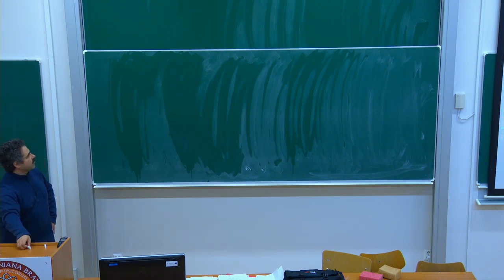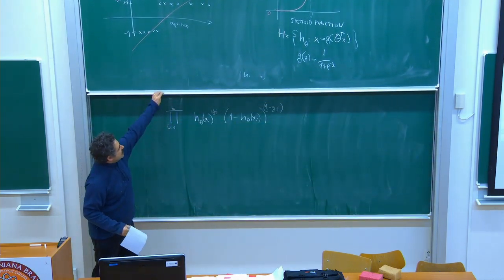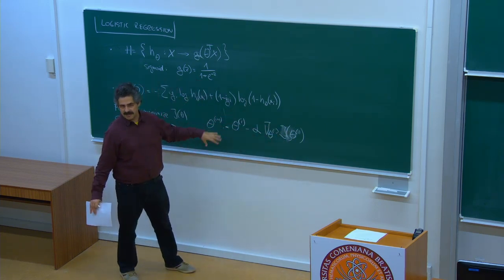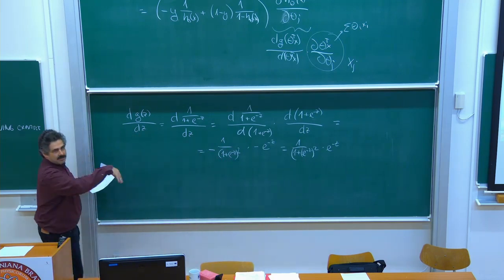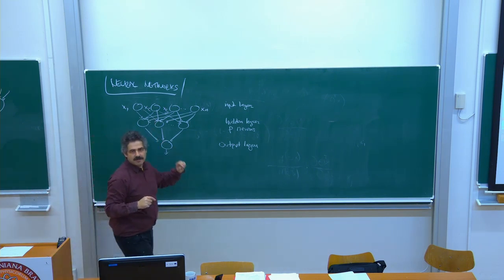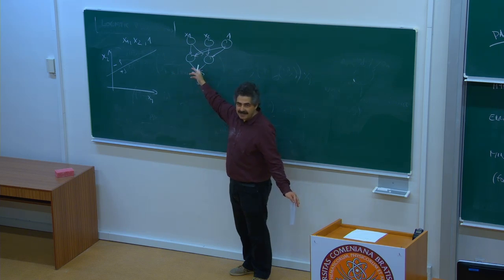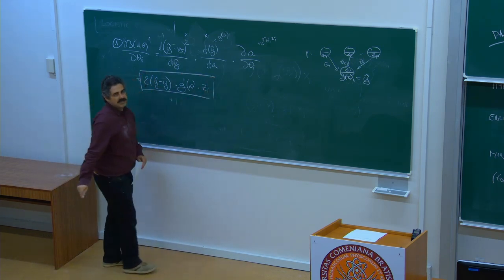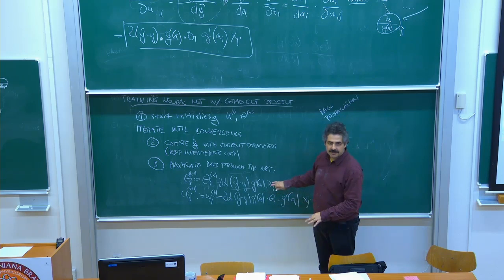Machine Learning - 06 - Classification: Logistic regressions, Neural networks